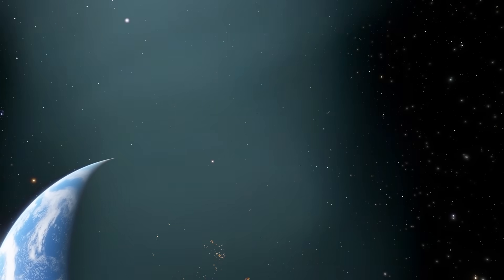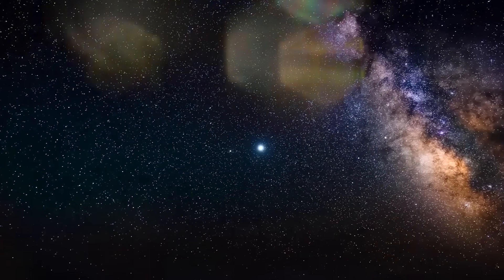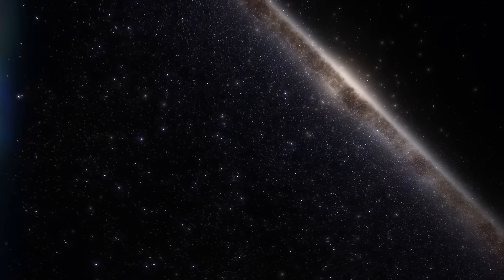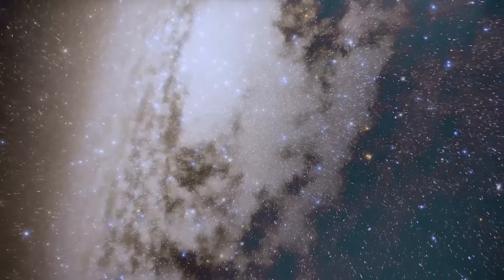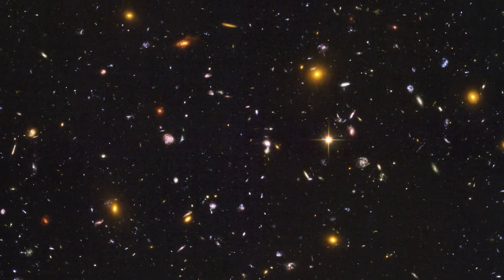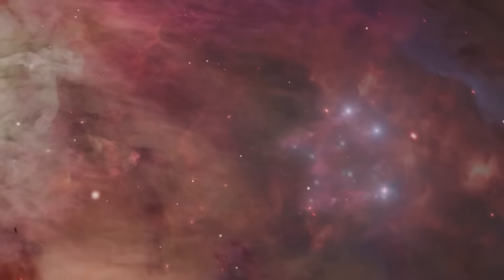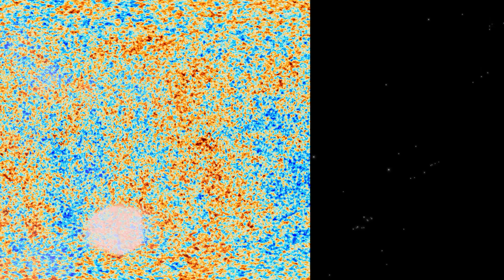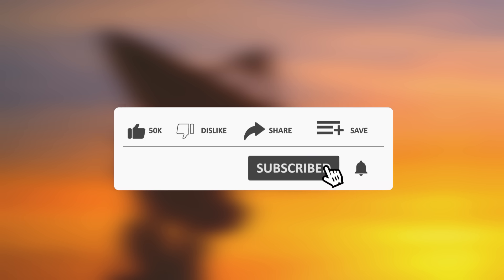James Webb Telescope JUST DETECTED THE UNIMAGINABLE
Once astronomers analyzed the spectral data—the fingerprint of light that reveals the elements within these galaxies—they were hit with another shockwave. Not only did these galaxies exist, but they contained the chemical signatures of elements that shouldn't have been there yet. Oxygen. Carbon. Even iron. These elements don't come from nowhere. They're forged in the hearts of massive stars and only released into the cosmos through supernova explosions. That process takes time. First-generation stars—called Population III stars—burn hydrogen and helium. Then they die, scatter their contents, and eventually second-generation stars are born, enriched with heavier elements. That entire sequence should’ve taken hundreds of millions—if not billions—of years.
But here they were. Galaxies less than 400 million years old showing signs of multiple generations of stellar death and rebirth. That would mean that not only had the first stars formed and died, but that the cycle had already repeated—more than once. The early universe, it seems, wasn’t quietly waking up. It was sprinting. Forging, burning, and exploding in ways no one anticipated.
And the presence of these elements raises even deeper questions. Because these are not just the ingredients for stars—they are the foundation for planets, atmospheres, and potentially life. To find them so early is like stumbling across a thriving coral reef at the base of a volcano that only erupted yesterday. The timelines don’t just feel rushed—they feel broken.